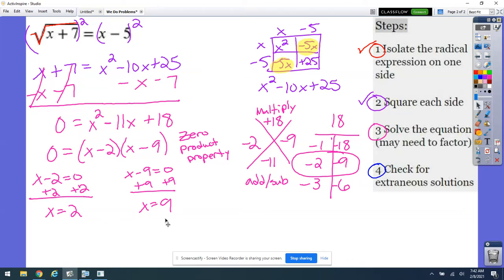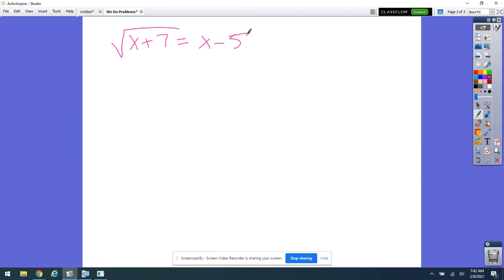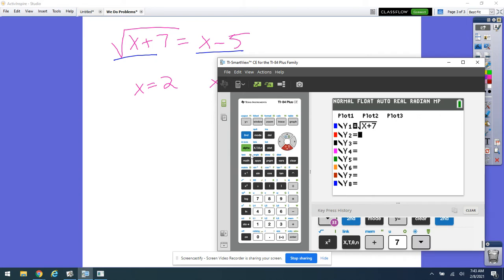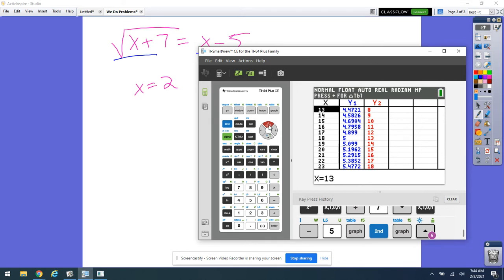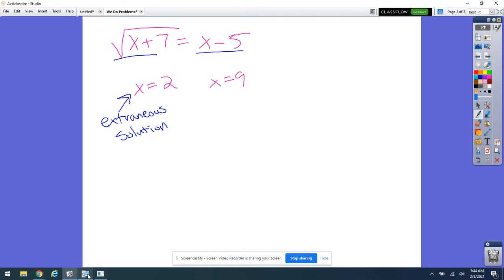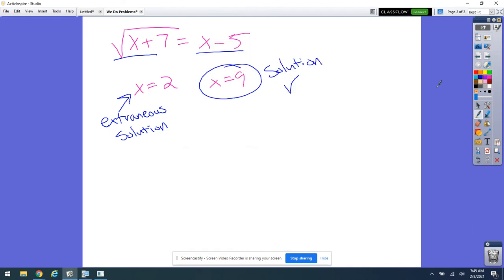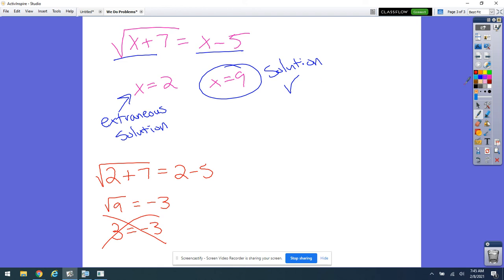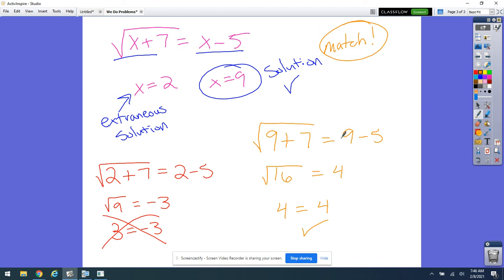Extraneous Solutions Proving